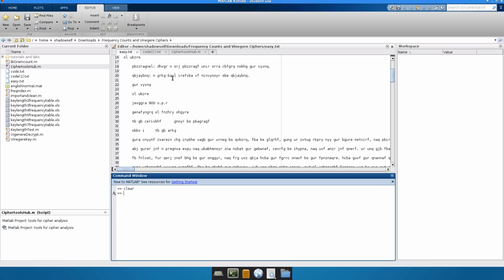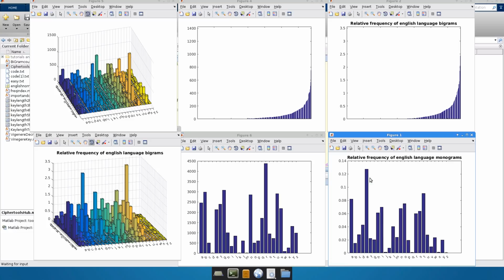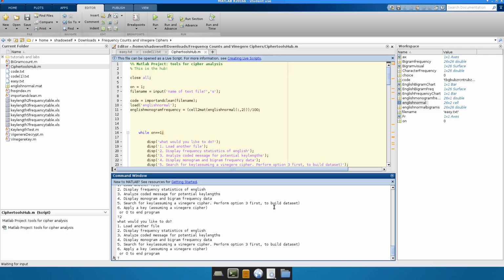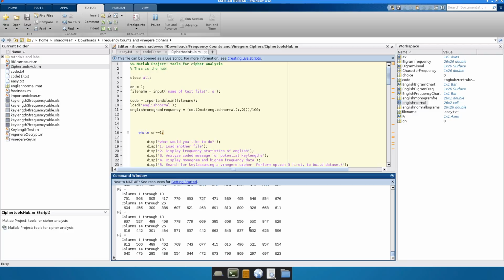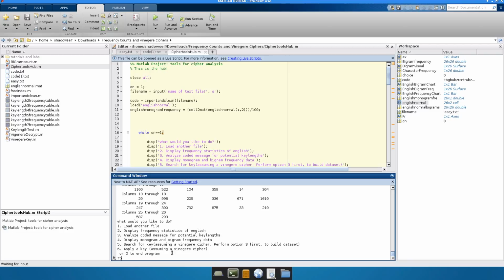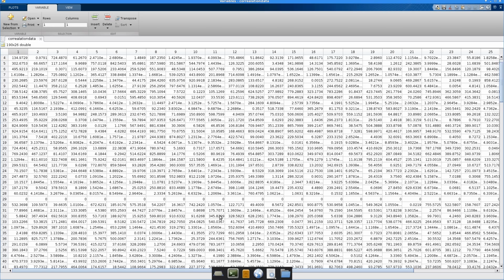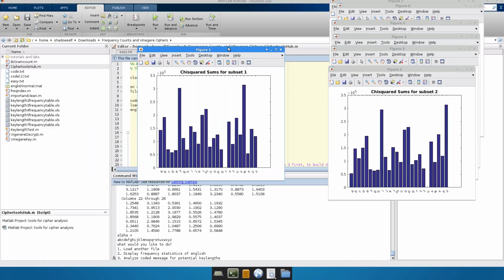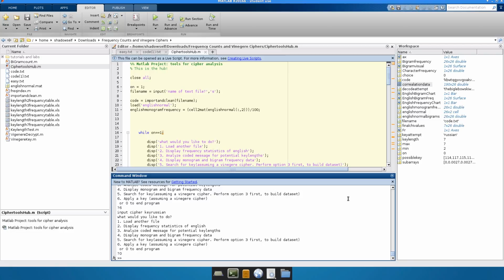matlab: vinegere ciphers and frequency analysis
matlab project demo. I show how to do a frequency analysis of a coded message and how one might break such codes.